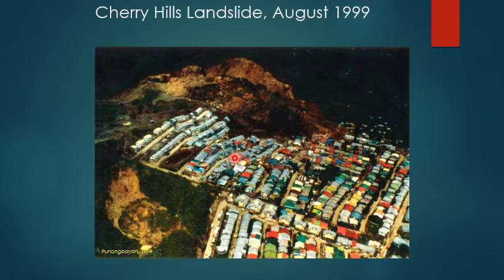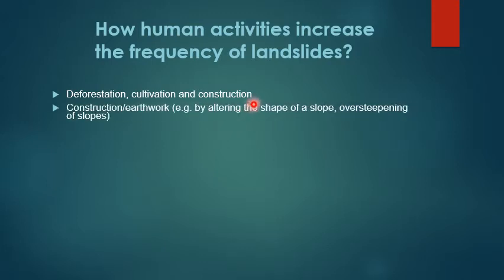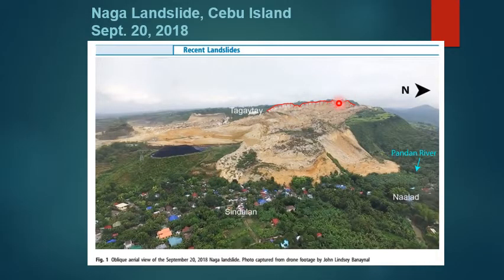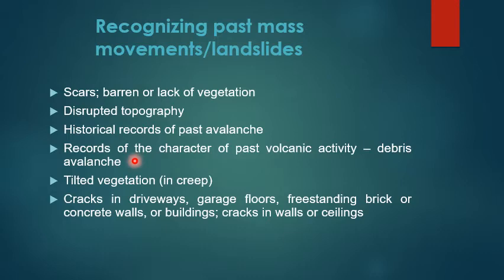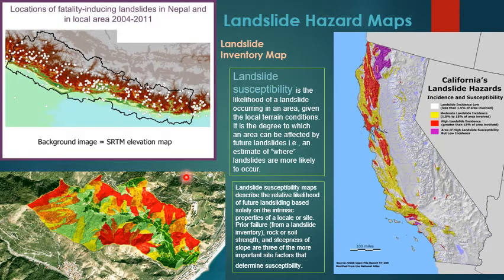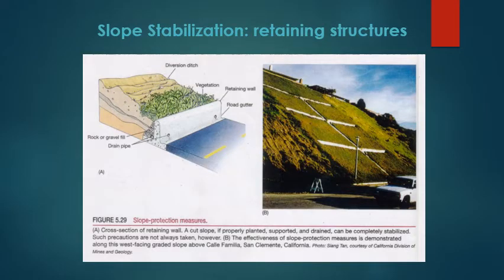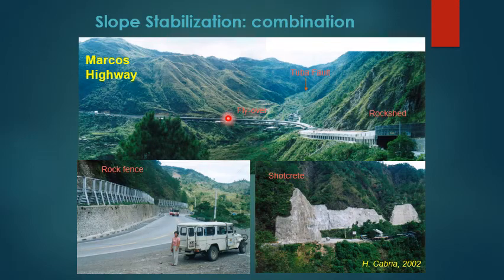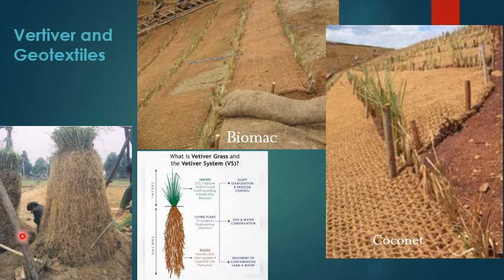Geol 1 Nat Haz Mass Wasting Part 2